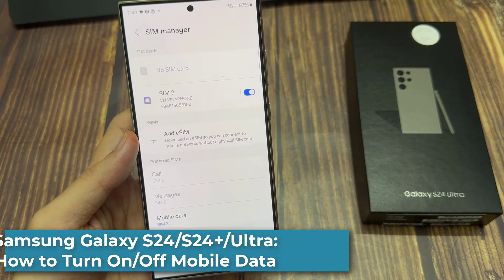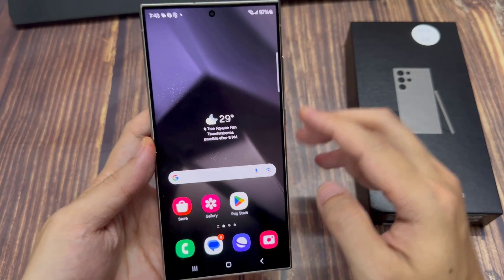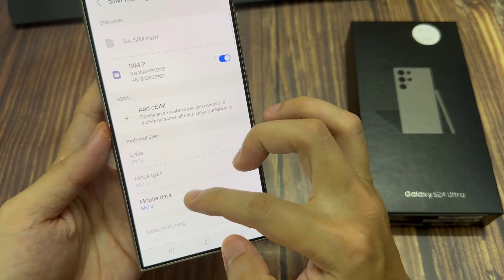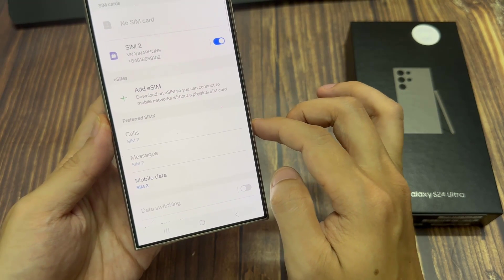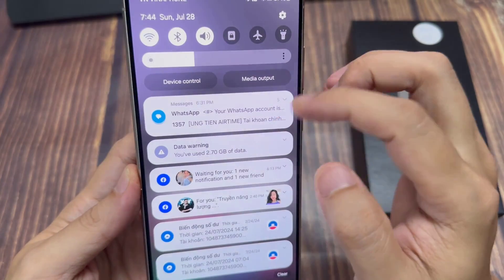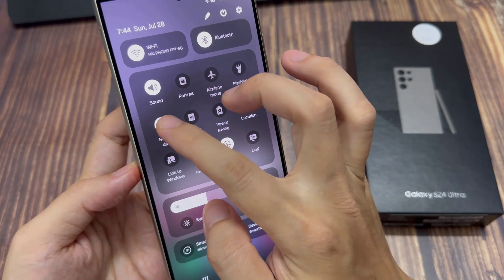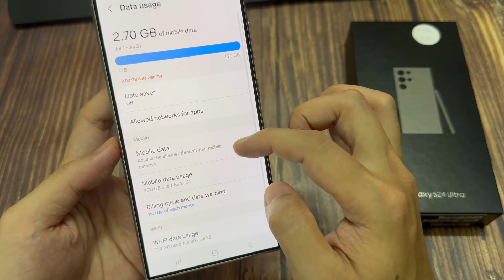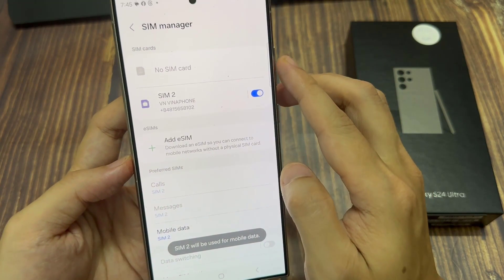Samsung Galaxy S24/S24+/Ultra: How to Turn On/Off Mobile Data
Learn how you can Turn On/Off Mobile Data on the Samsung Galaxy S24/S24+/Ultra.

To turn on or off mobile data on Galaxy S24, follow these steps:

    1. Swipe down from the top of the screen to access the quick settings panel.
    2. Tap on the "Mobile data" icon. This will toggle mobile data on or off.

Note: If the "Mobile data" icon is not visible in the quick settings panel, you can swipe left or right to find it. If it's still not there, you may need to edit the quick settings panel and add the "Mobile data" icon.

Alternatively, you can turn on or off mobile data using the device settings:

    1. Open the device settings.
    2. Tap on "Connections"
    3. Tap on "Data Usage"
    4. Toggle the "Mobile data" switch on or off.

When mobile data is turned off, the device will not be able to access mobile data services, such as mobile internet, email, and messaging, unless connected to Wi-Fi or other internet-enabled networks. Turning off mobile data can help conserve battery life and reduce data usage when not needed.

When mobile data is turned on, the device will automatically connect to the mobile data network when Wi-Fi is not available or when the Wi-Fi signal is weak. However, using mobile data may consume data from your mobile data plan and may incur additional charges, depending on your mobile data plan and usage.